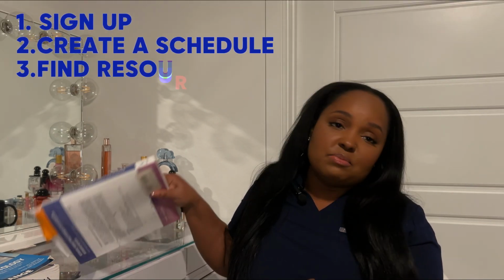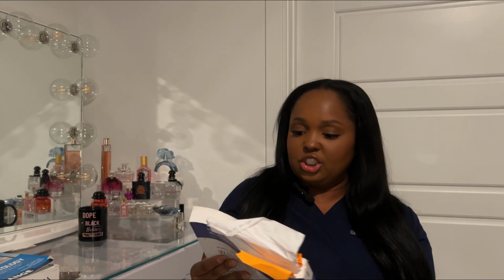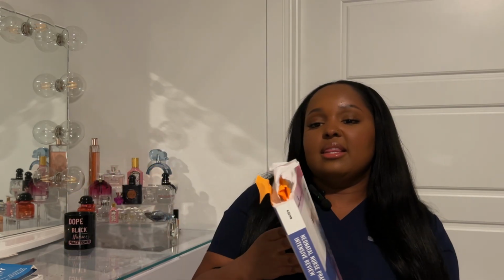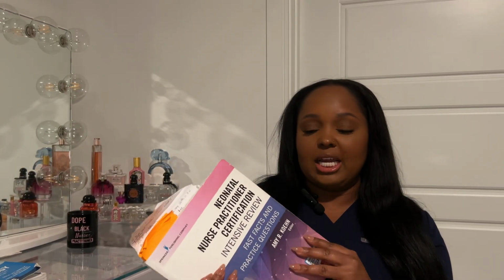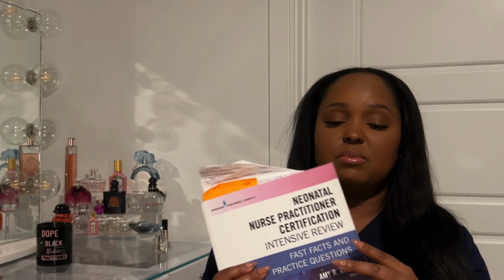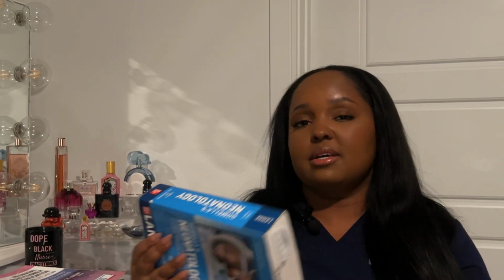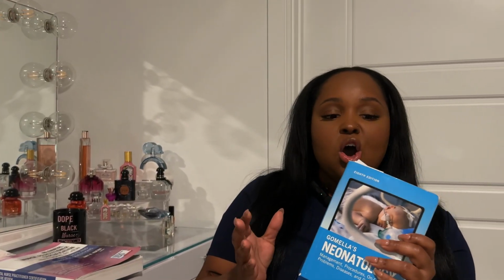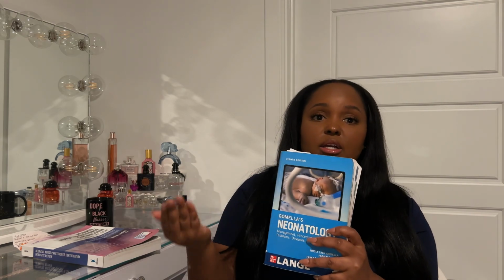Neonatal NURSE PRACTITIONER (NNP) HOW TO PASS THE BOARDS EXAM ON THE FIRST TRY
HOW TO PASS THE NURSE PRACTITIONER (NP) BOARDS EXAM ON THE FIRST TRY| RESOURCES, COST, & ADVICE

NurseJoy

In this video, I break down the NCC board exam. I am a board-certified neonatal nurse practitioner (NNP-BC), who recently took my nurse practitioner boards. In the video I am giving advice, I discuss how I prepared to take boards, what resources I used, and what you should expect. I give 8 tips on how to be successful so make sure you watch until the end! I made this video because when I was looking for information this is the video I needed.

Feel free to let me know what you want to see on my channel.
Nurse Joy: DO IT FOR THE PLOT
Links to resources:

Gomella's Neonatology

Neonatal Nurse Practitioner Certification Intensive Review

NICU Survival Guide: A Clinical Resource for Novice Clinicians

~ Amazon Store Front:  Joys Amazon Finds

nursing school tips
how to become a nurse
nursing student advice
day in the life of a nurse
nurse practitioner journey
nurse life vlog
nursing career tips
new grad nurse advice
nursing school motivation
how to survive nursing school
nurse YouTuber
nurse content creator
black nurse practitioner
nurse lifestyle channel
neonatal nurse practitioner
NICU nurse tips
what it’s like to be a NICU nurse
NICU nurse practitioner vlog
nurse practitioner life
nurse practitioner advice
how to become a neonatal nurse
advanced practice nurse
nurse practitioner vs RN
nurse practitioner content
nursing career goals
nurses who create content
nurse influencer
nursing and lifestyle balance
work life balance for nurses
healthy habits for nurses
black female nurse content creator
how to start a career in nursing
nursing as a second career
self care for nurses